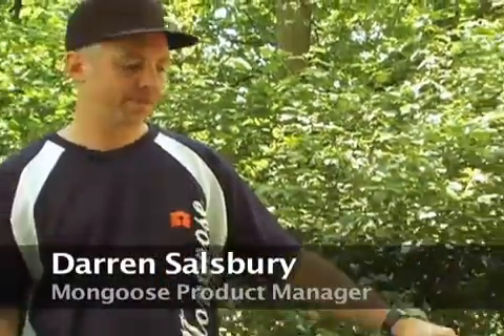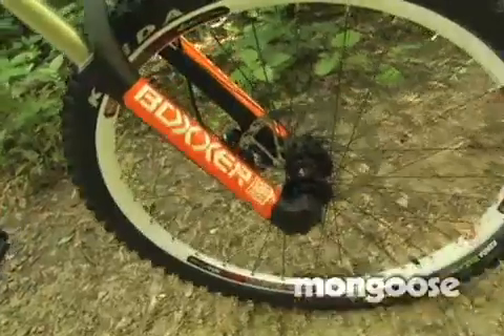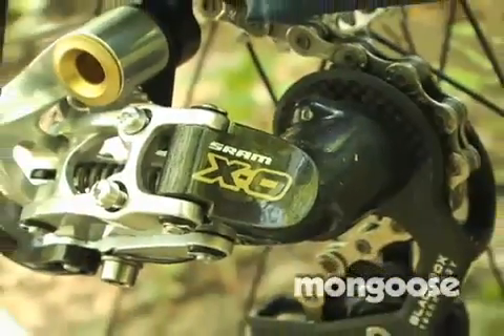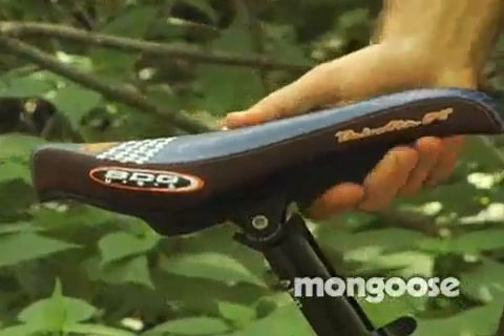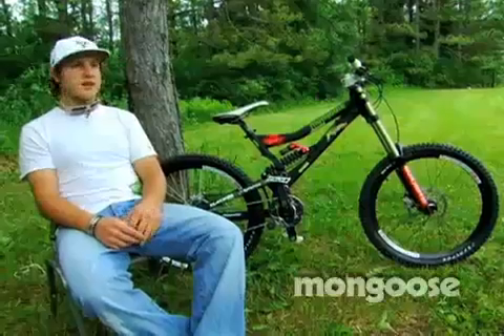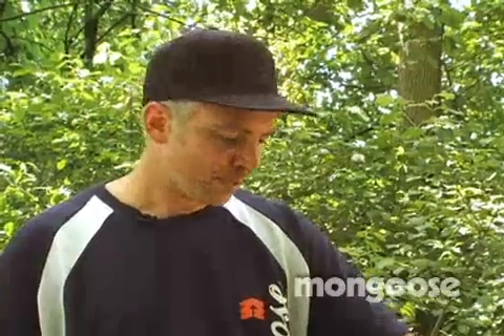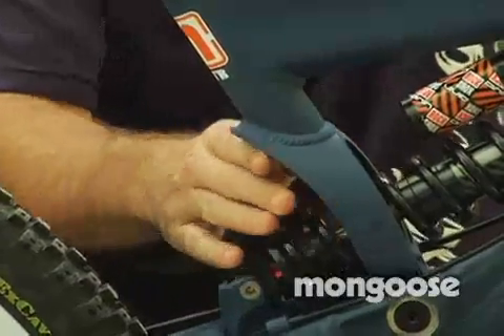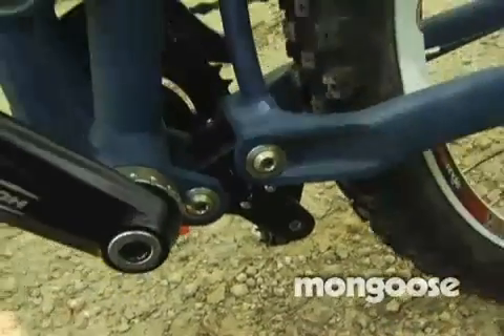2009 Mongoose Boot'R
Get the inside scoop on the 2009 Mongoose Boot'R from Product Manager Darren Salsbury